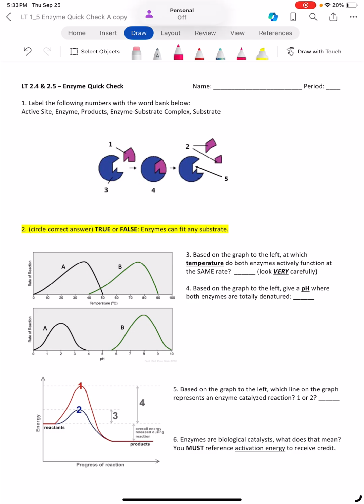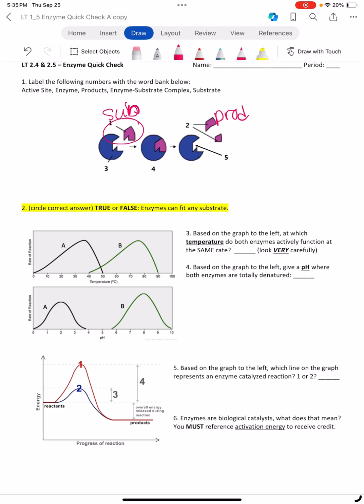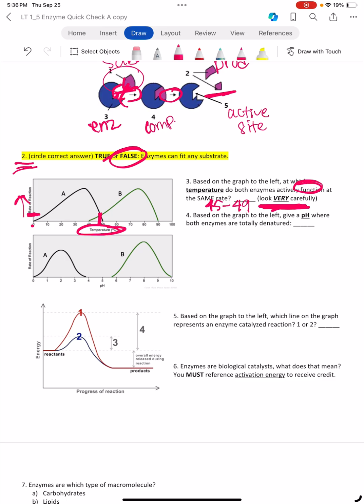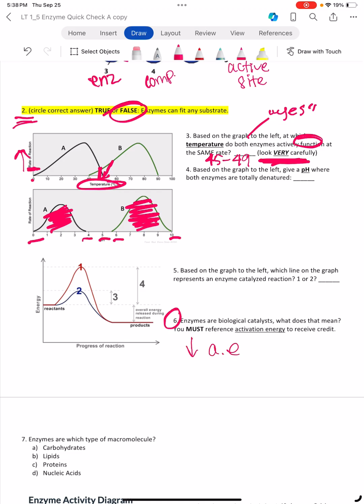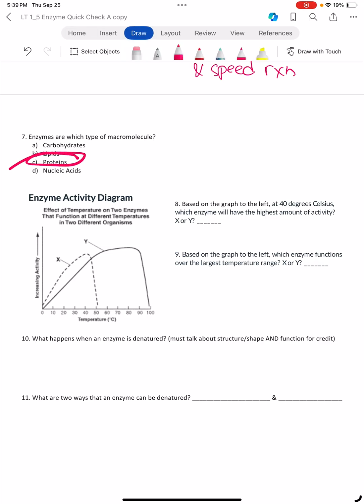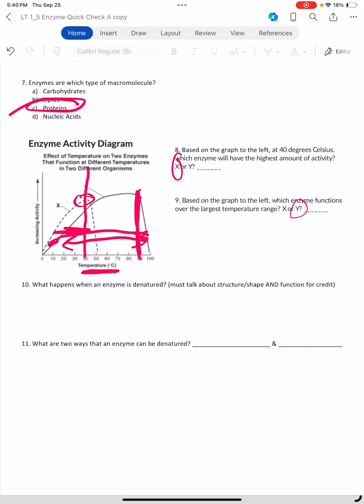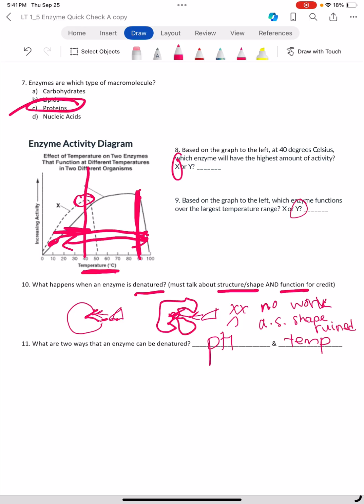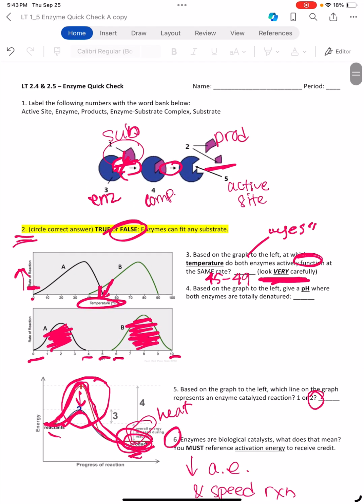Enzyme Quick Check Review